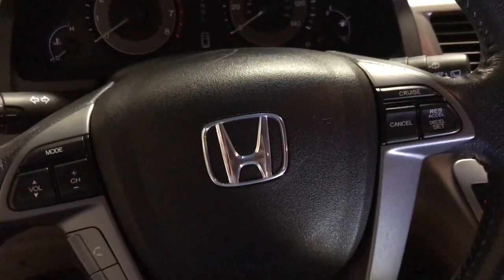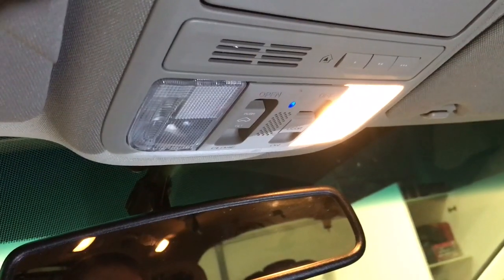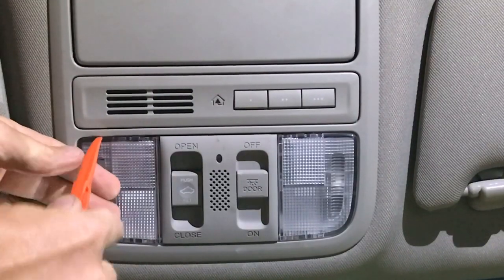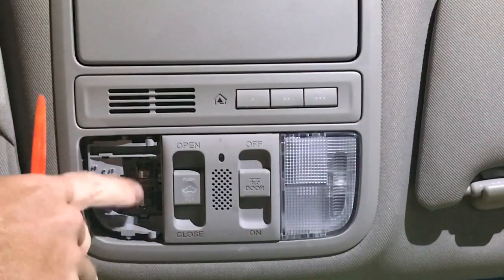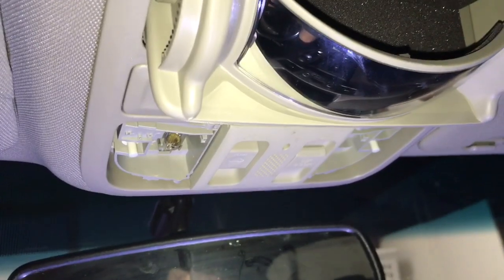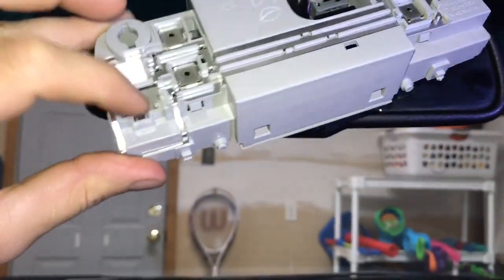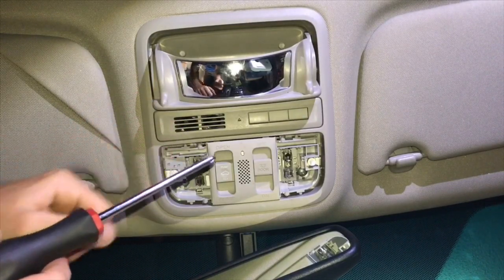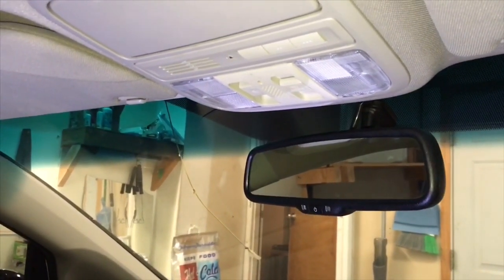Dome light switch and bulb replacement. Honda Odyssey.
If you have one dome aka map light not working and a bulb replacement does not fix the problem then watch this video and see how I fix it. Only tools I used are a screw driver and an orange plastic tool but flat head screw driver will work also. Here is the link to where I purchased the switches needed to fix this problem: